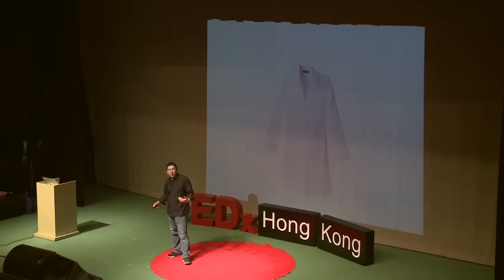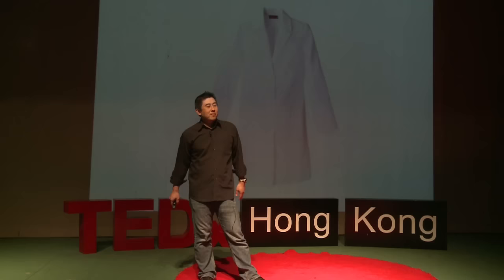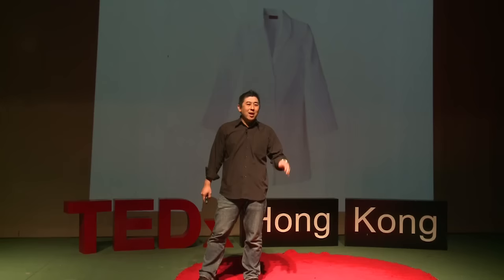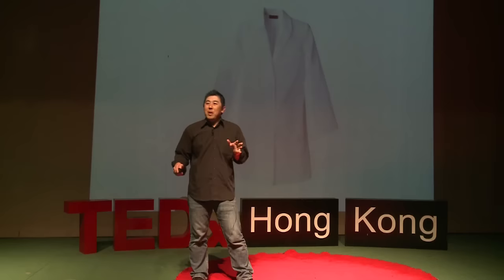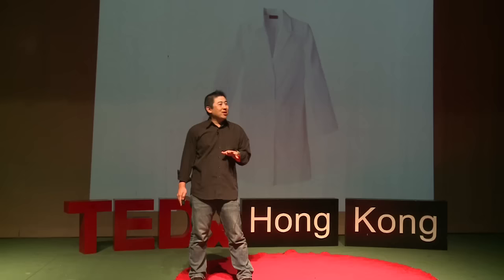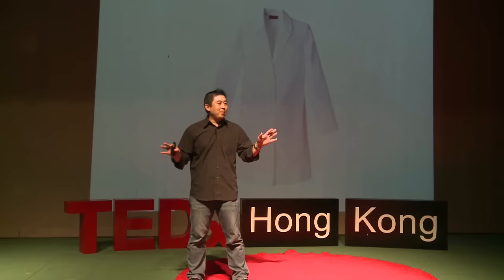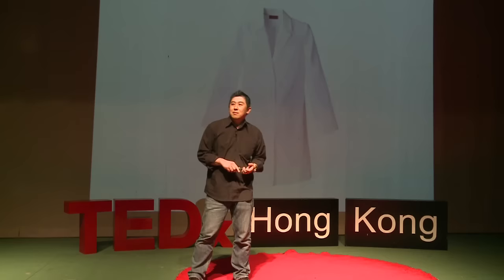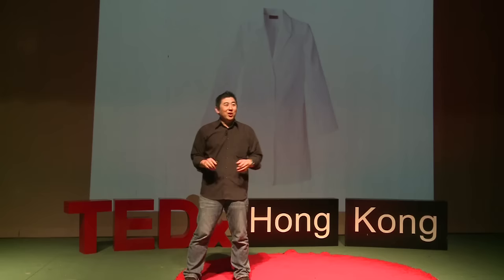Digital Forensics | Davin Teo | TEDxHongKongSalon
Listen to Davin’s story, how he found his unique in Digital Forensics. Not your white lab coat job in a clean white windowless laboratory. But pulling out the bad apple from within the organization or handling the cases of anonymous death threats are among other exciting digital investigations around Asia Davin will shared with us.

Davin spends the day (and sometimes the late evening) as a Director at Alvarez & Marsal, leading their Global Forensic Technology practice in Asia.

He has handled hundreds of digital investigations and Electronic Discovery matters over his 17 year career in this field, which started in Australia, then London and now in Hong Kong. He has conducted investigations all across the globe. He’s not only seen things from a consultancy perspective but also spent a few years co-leading a global in-house forensic investigations team for Chevron.

Davin holds a Bachelor’s Degree in Commerce and Graduate Certificate in Financial Management from the University of Queensland. By night, he’s a family man and tries to spend whatever time he has with his loving wife and 4 children.